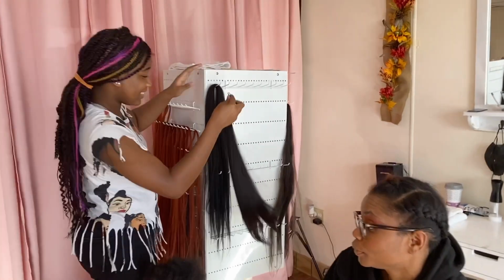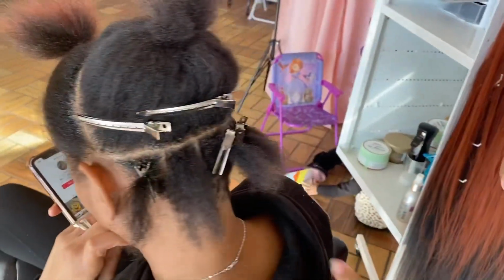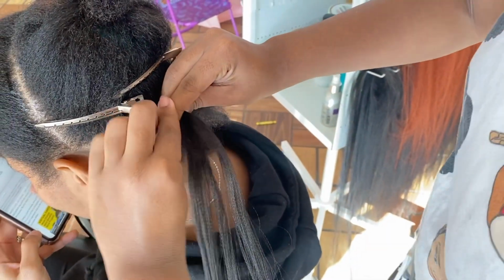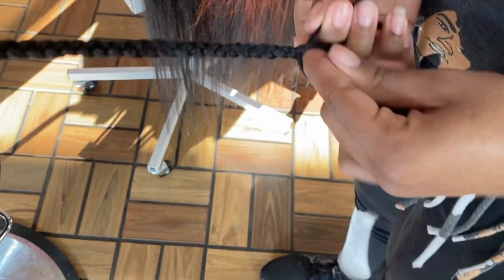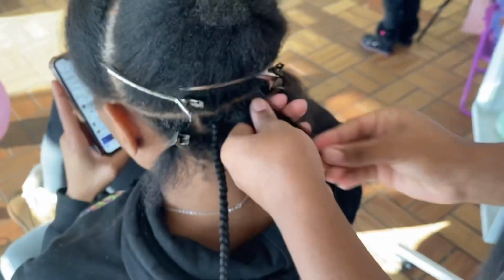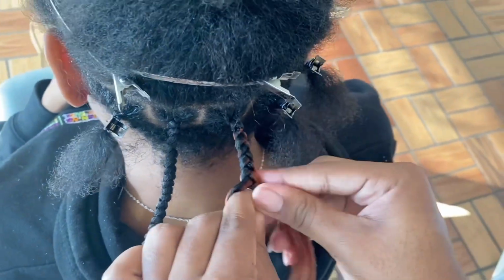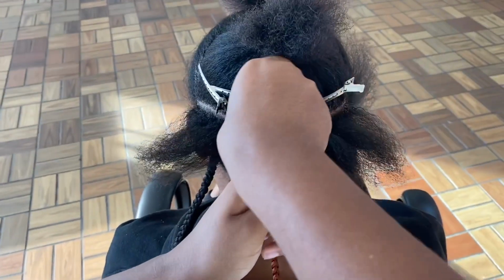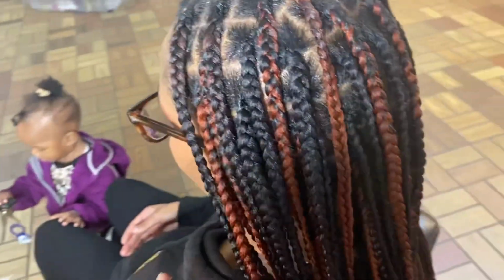My 12yr old did her 1st client ever - Knotless Box Braids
My 12 year old finally got to practice on a real person.
How did she do?
Show her some love and inspiration in the comments!

Don’t forget I teach classes, hands on & virtual.

For your hair care needs and the hottest tool for Braiders, the BraidBestie